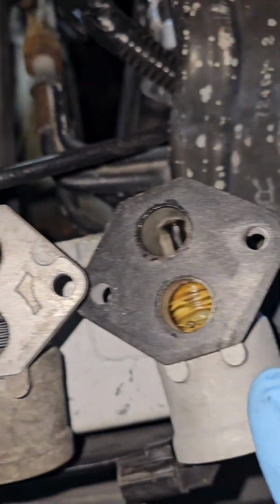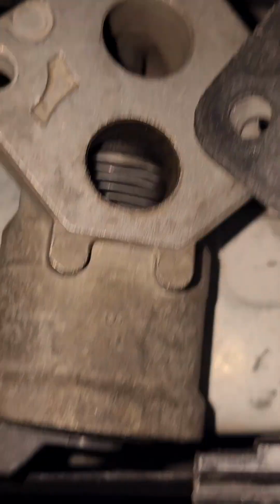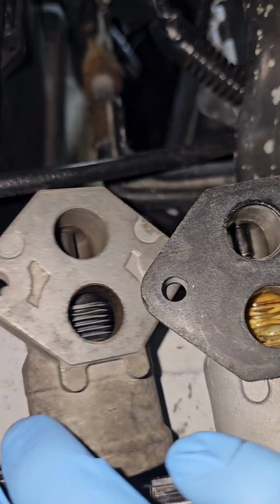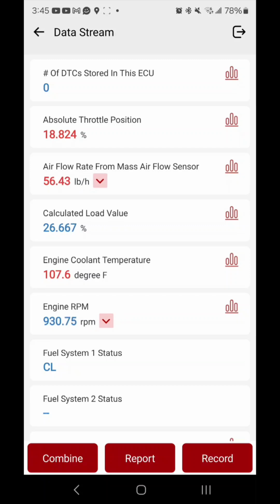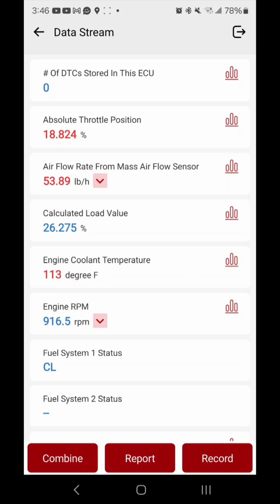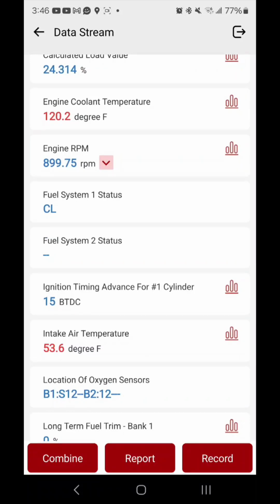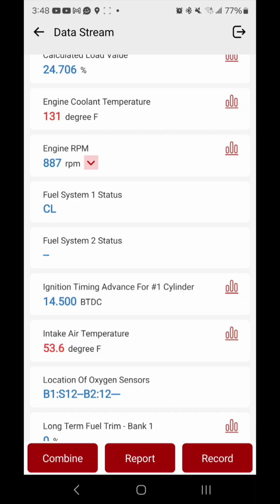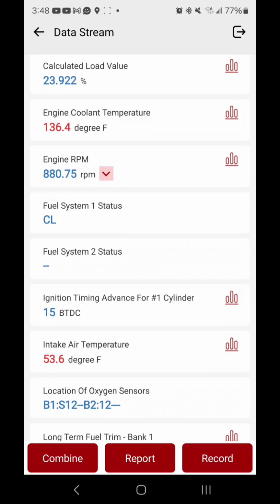Ford OEM iac vs aftermarket carqwest iac valve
my 4.2 l V6 Essex engine was revving so high and I was pissed off so badly cause of it cause I was supposed to meet a guy to get a nest WiFi thermostat and my 98 Ford van was revving so high I couldn't drive it but I since reinstalled the original OEM iac valve and all is well